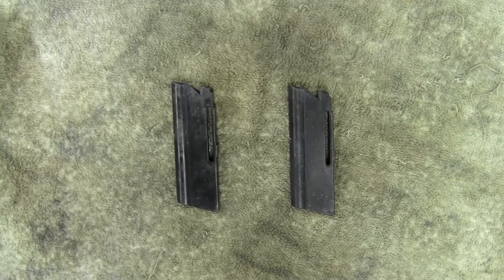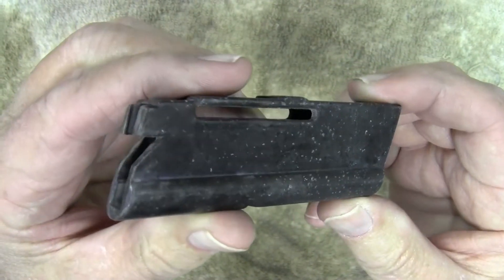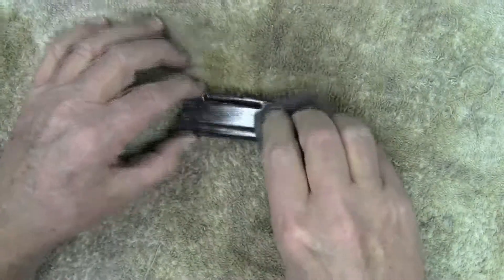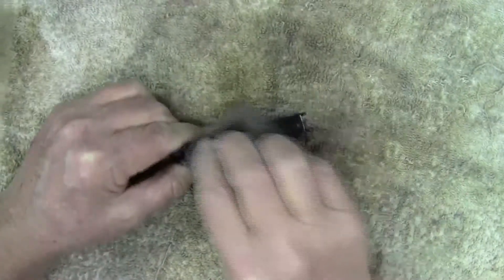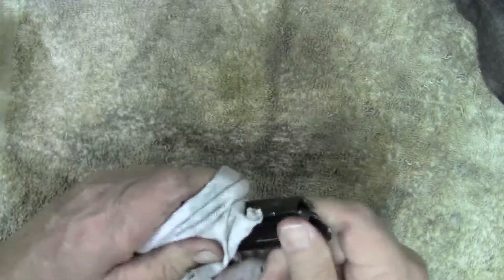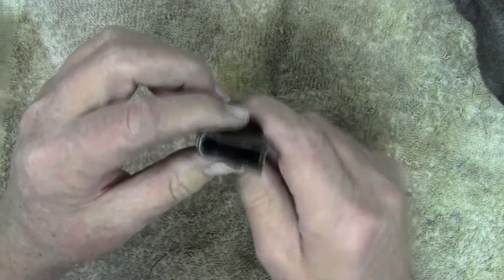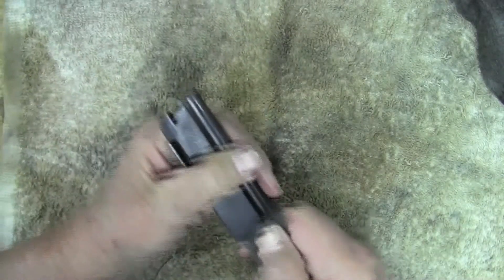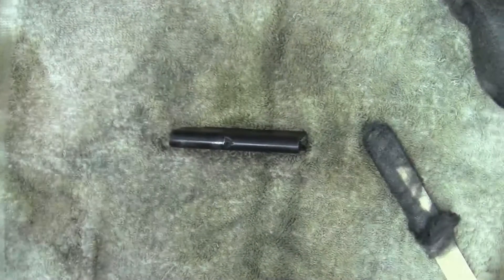Removing corrosion from a steel mag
I had some corrosion on the magazines for my Savage 64F
This is how I removed it